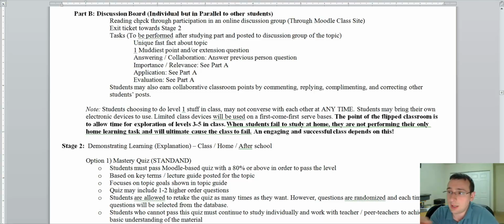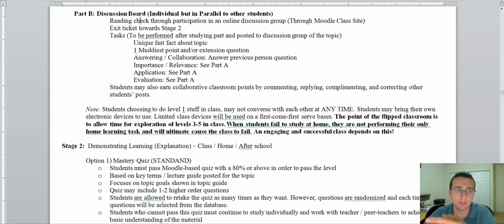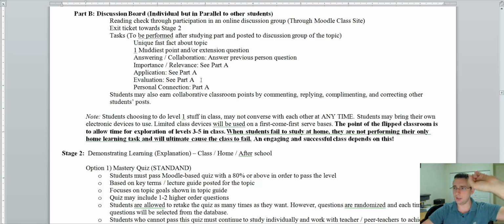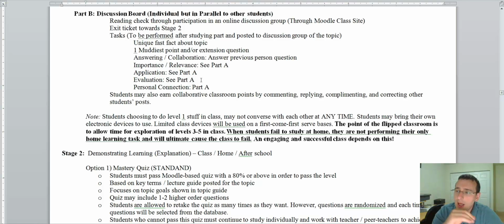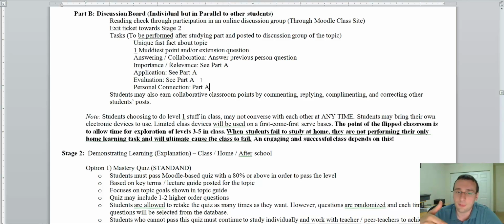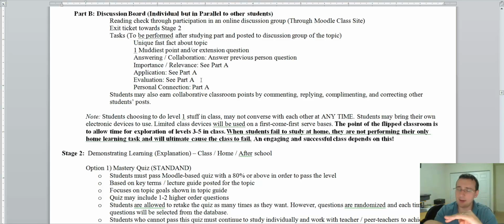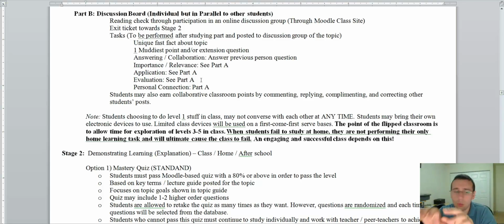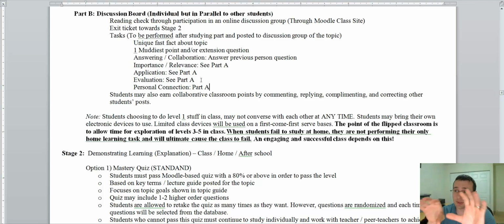Flipped Blended Mastery Classroom (18) - Stage 1 - Part B - Reading Check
This video is part of a lecture series, to watch the rest visit: http

Mr Lima talks about the reading check step of his mastery system